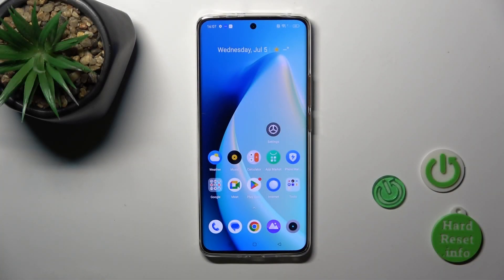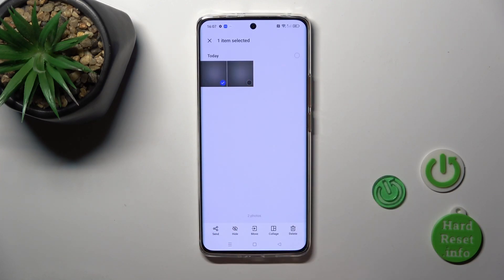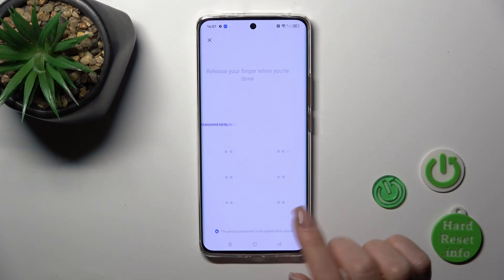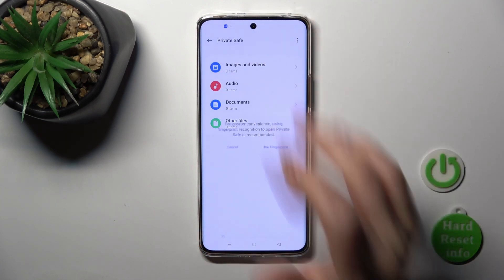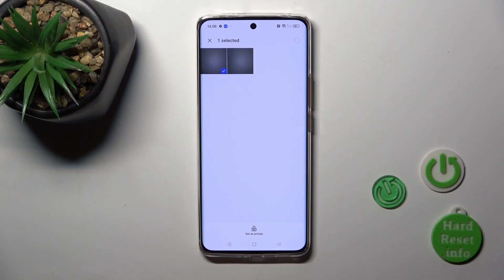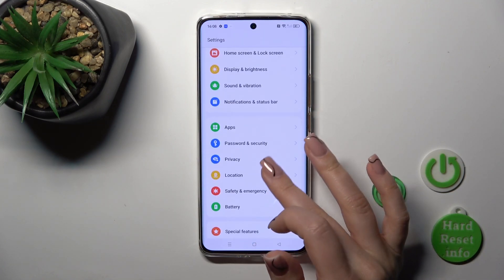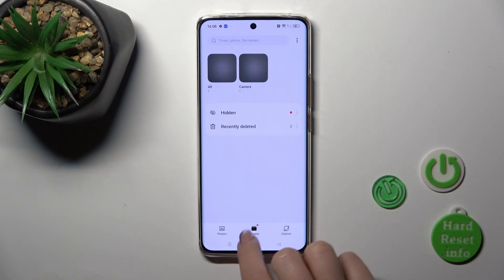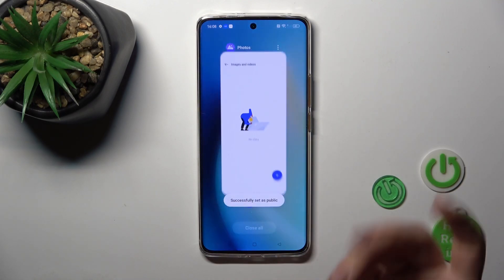How to Hide Photos in Gallery on REALME 11 Pro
Welcome. Stay here if you want to discover how to hide photos in the Gallery app of your REALME 11 Pro. We will show you how to  keep certain photos hidden from public view. Follow our steps, select and hide specific images, ensuring that they are only accessible with a secure password or biometric authentication.

How to hide photos in gallery on REALME 11 Pro? How to hide photos on REALME 11 Pro? How to manage photos in gallery on REALME 11 Pro?